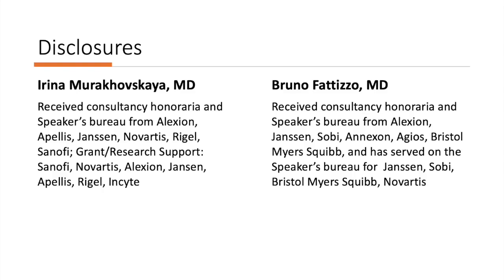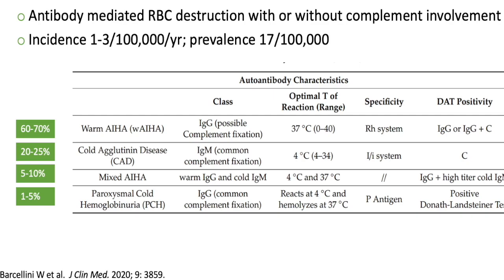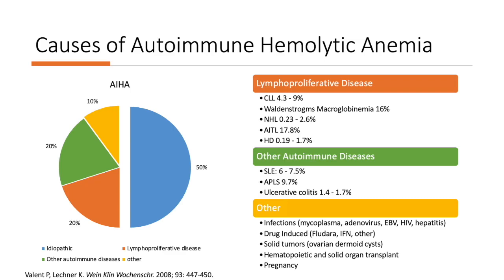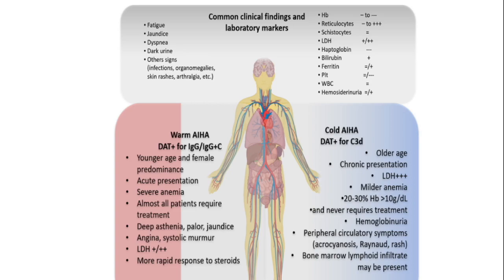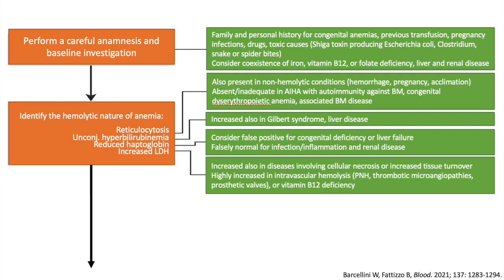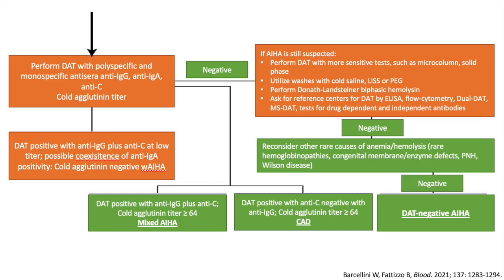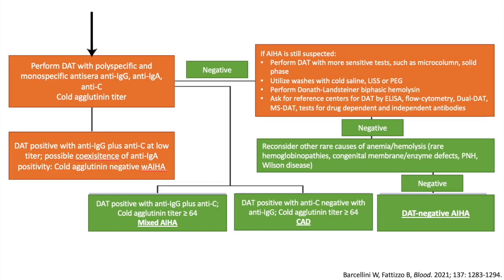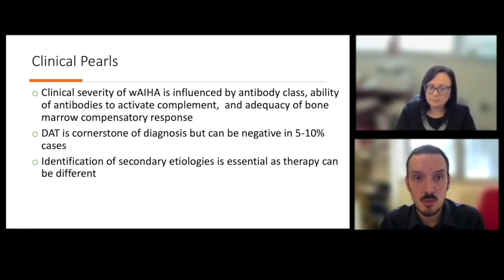wAIHA: Pathophysiology and Diagnosis with Drs. Irina Murakhovskaya and Bruno Fattizzo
Irina Murakhovskaya, MD
Montefiore Medical Center

Bruno Fattizzo, MD
University of Milan, Milan, Italy
Fondazione IRCC Ca' Granda Ospedale
Maggiore Policlinico, Milan, Italy